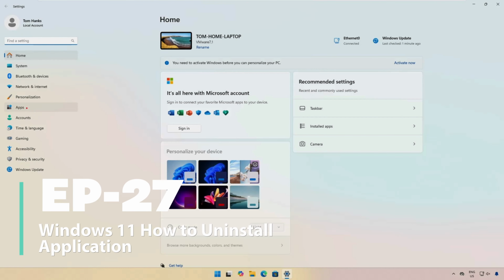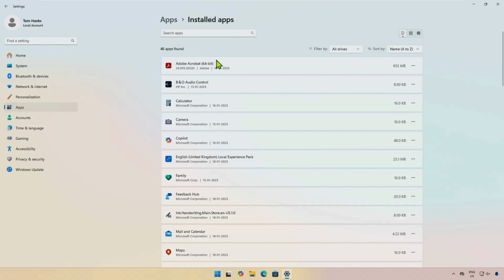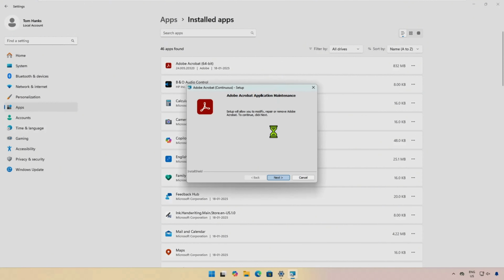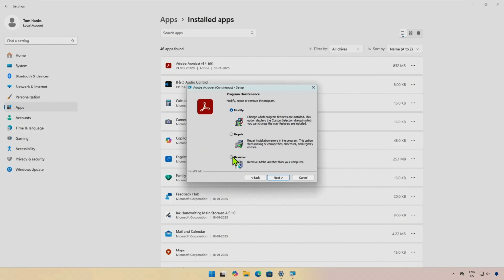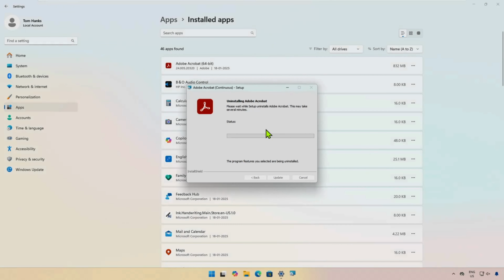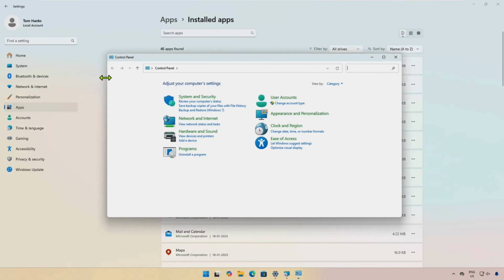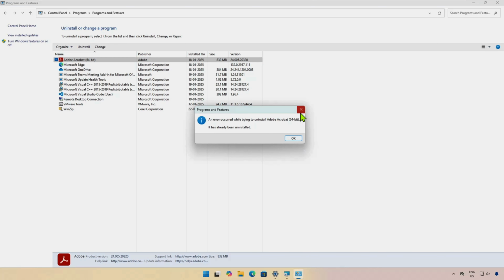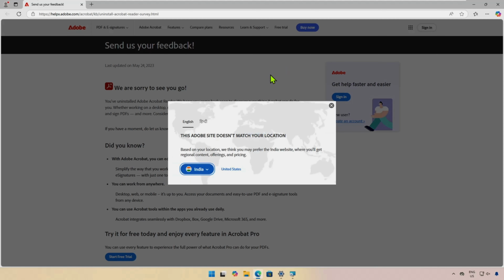EP 27 Windows 11 Tutorial: "🚀 Uninstall Any App on Windows 11 Like a Pro! | Guide 🎯"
🐧𝐃𝐞𝐬𝐜𝐫𝐢𝐩𝐭𝐢𝐨𝐧🐧
In this comprehensive tutorial, we will guide you through the process of uninstalling applications in Windows 11. Whether you're looking to free up space or remove software that you no longer use, our step-by-step instructions will make the uninstallation process simple and efficient.

Topics:
Windows 11 uninstall apps
Remove programs Windows 11
How to delete apps Windows 11
Uninstall YouTube app Windows 11
Windows 11 Control Panel uninstall